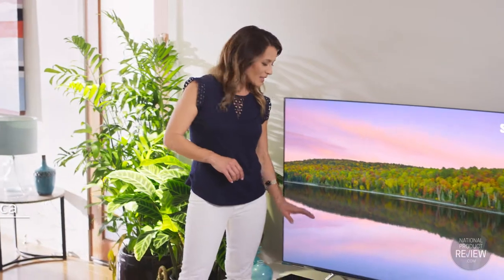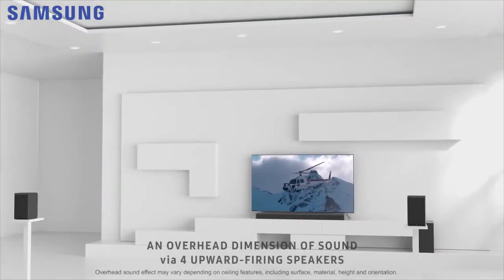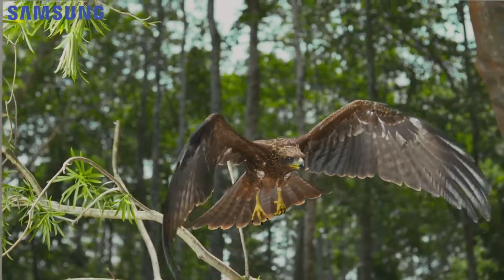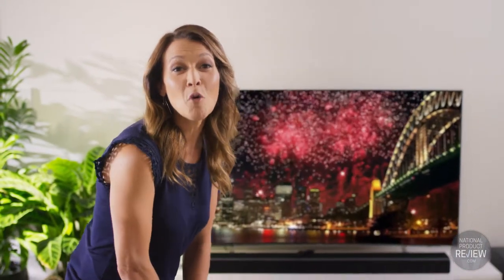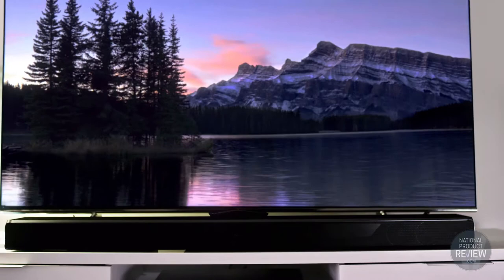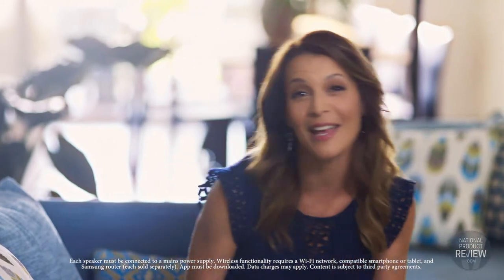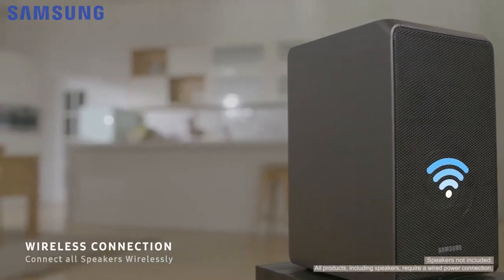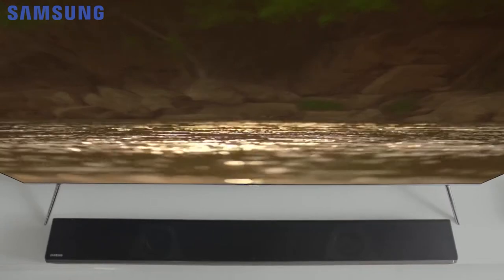Samsung Series 9 Soundbar HWK950 | Retravision